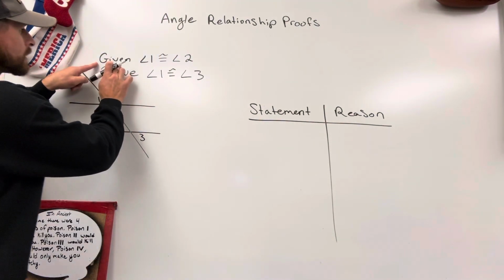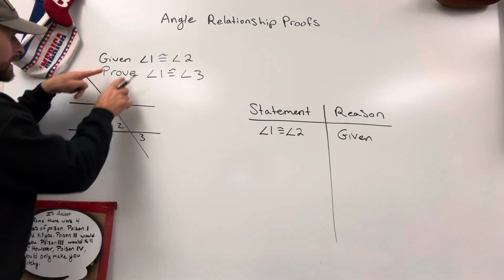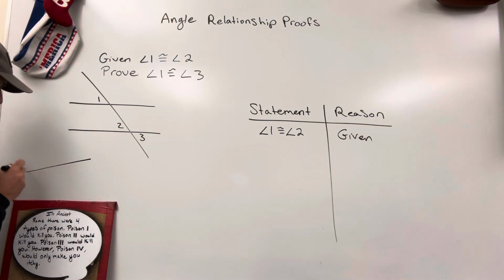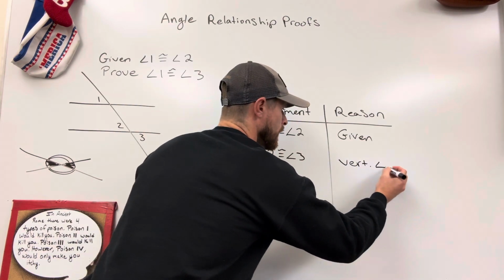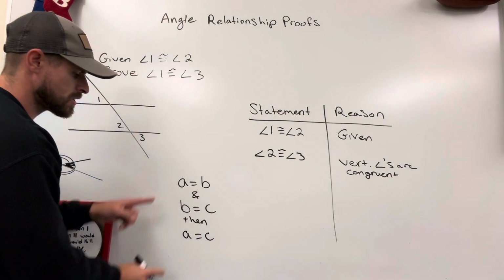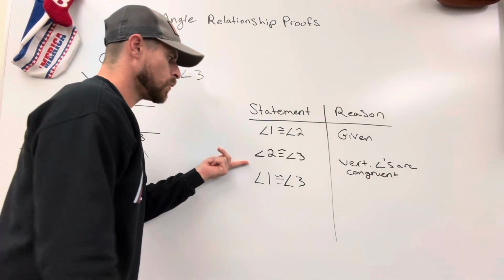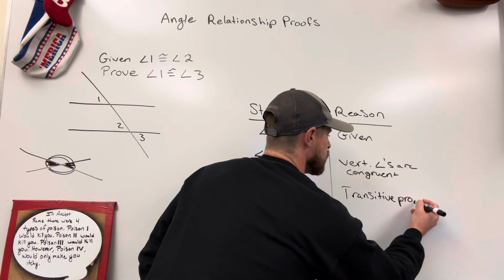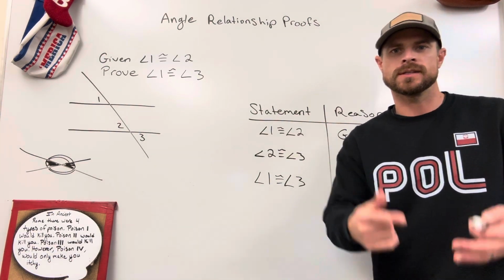Geometry Proofs Angle Measures